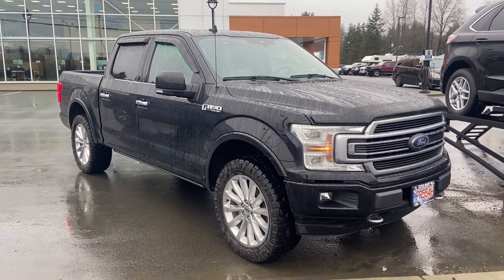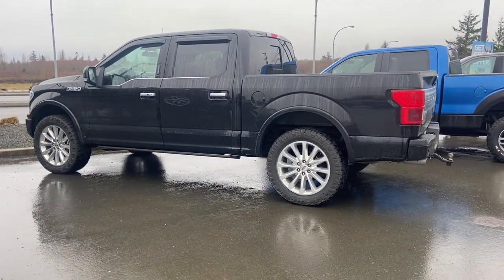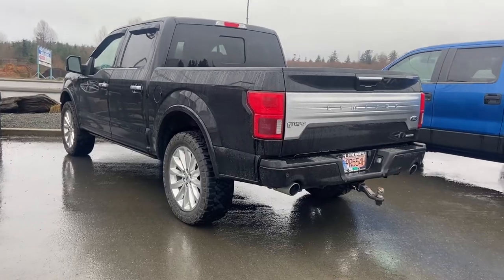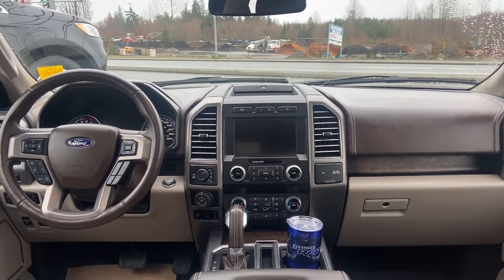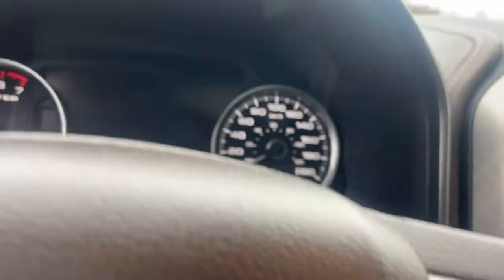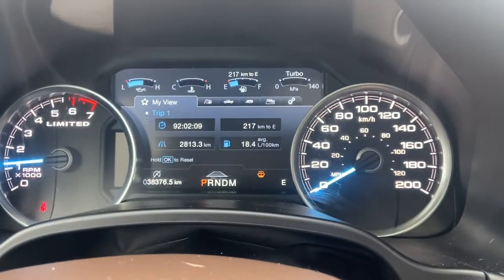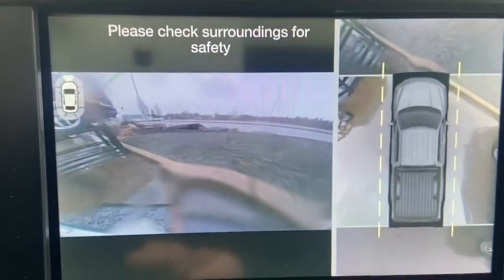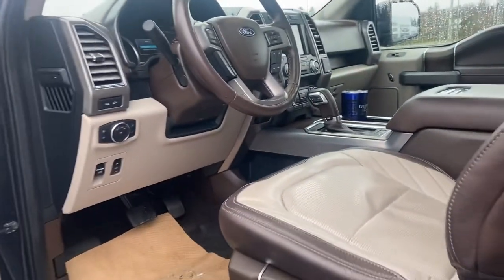2019 Ford F 150 Limited stock #51921